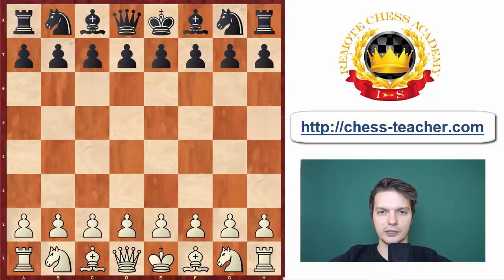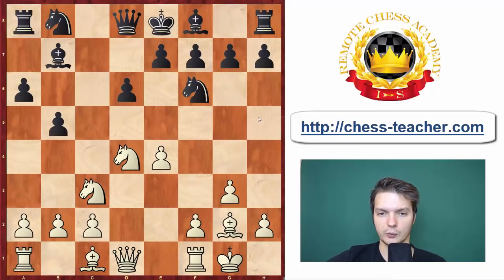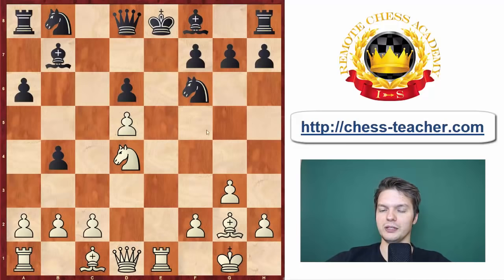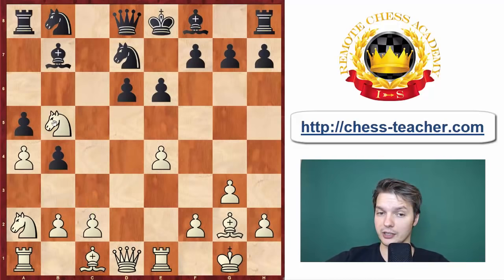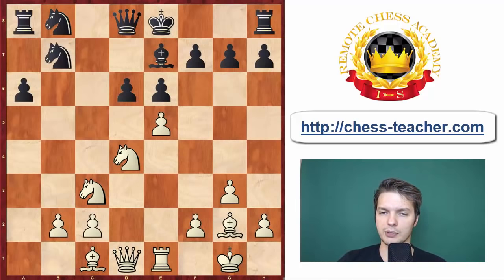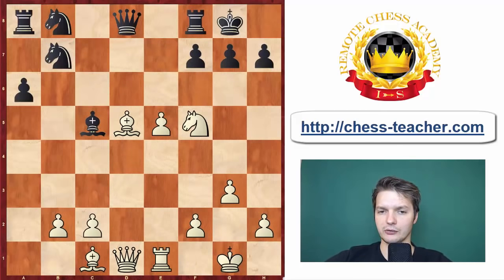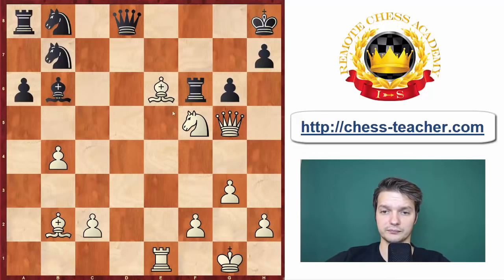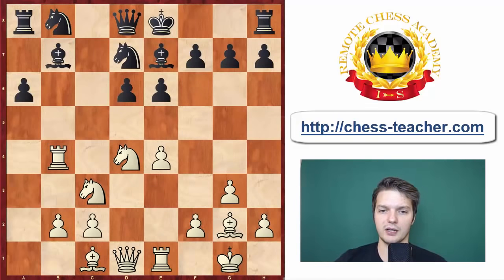Chess Prodigy Alireza Firouzja's Attacking Masterpiece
💡 Register to GM Igor Smirnov's FREE Masterclass "The Best Way to Improve at Chess INSTANTLY"

The chess prodigy from Iran, Alireza Firouzja, has already established his position among the chess elites. He is rated 2759 (April 2021) in classical chess. He is also exceptionally strong in both rapid and blitz. And in the Internet chess, he has demonstrated how strong he is in so many occasions already. Therefore, it's not very surprising that he is able to deliver chess masterpieces over the board.

In this video lesson, the RCA guest coach IM Mat Kolosowski analyzes one such game played by Alireza Firouzja against Mila Zarkovic at the Sharjah Masters 2019. In this game, Firouzja first sacrificed his rook for an exchange, then he sacrificed a piece, therefore being a whole rook down. Yet, his attack was so fierce that Zarkovic couldn't find appropriate defense.